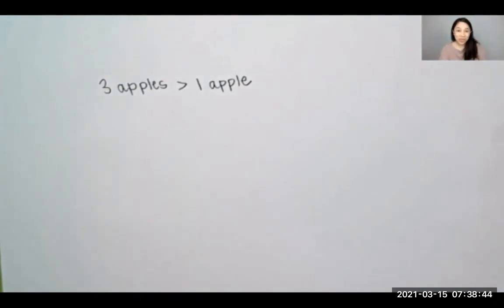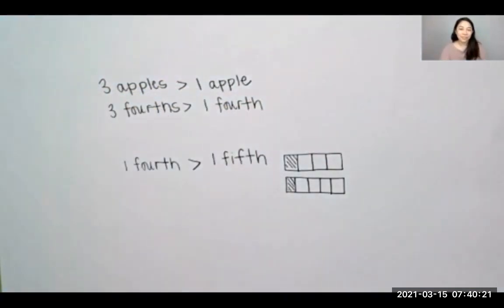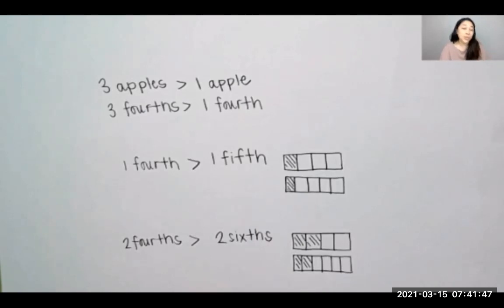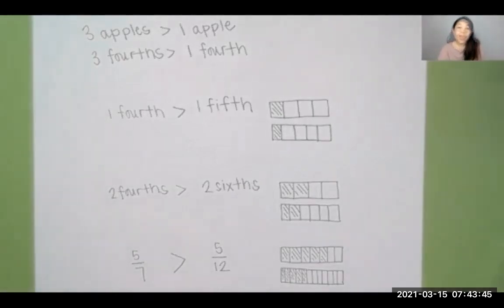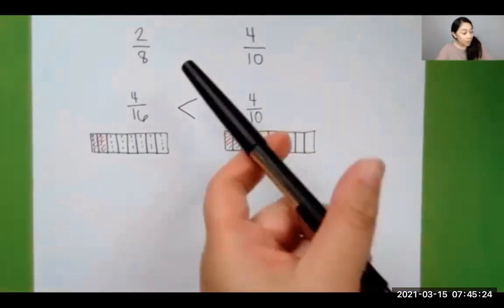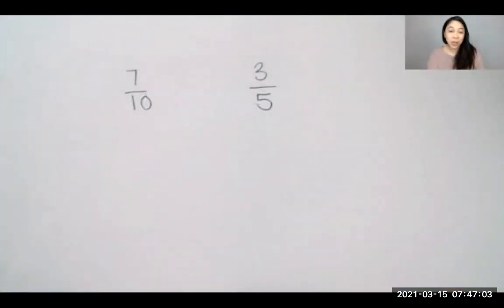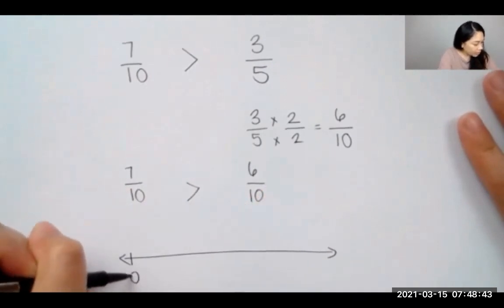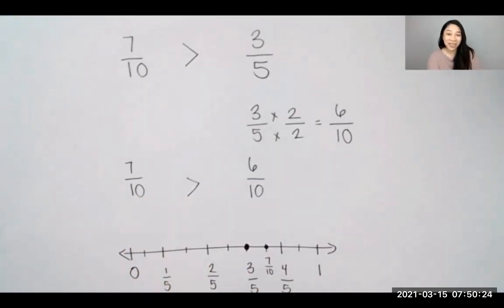Module 5 Lesson 14